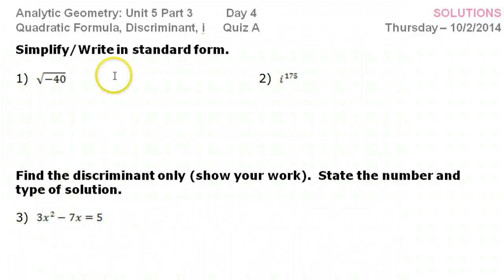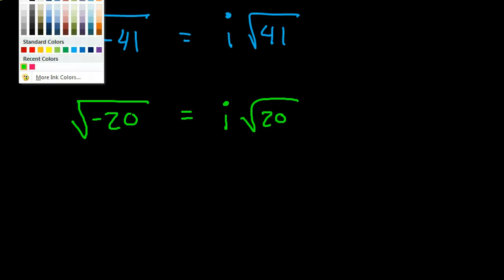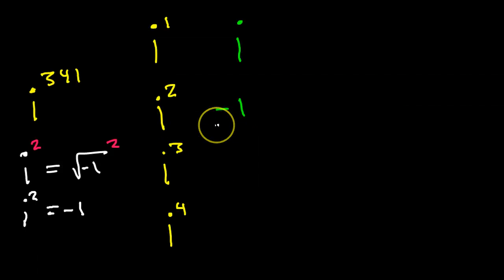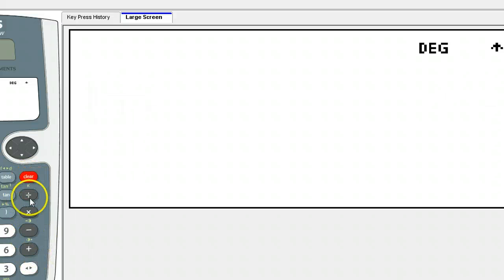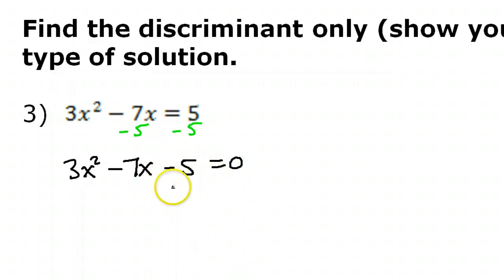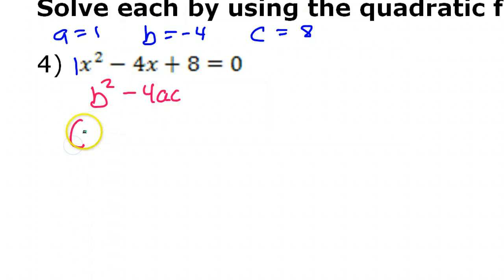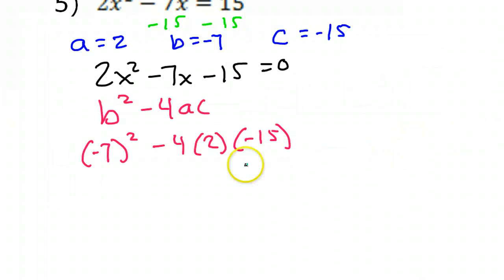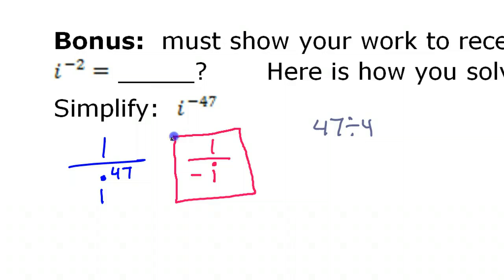Day 4 Quiz A Quadratic Formula + Discriminant + i to a Power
What is the discriminant and how does it tell you the nature and number of solutions?

How do you simplify i raised to a power?

How do you simplify the square root of a negative number?